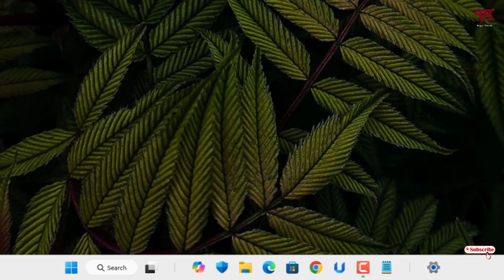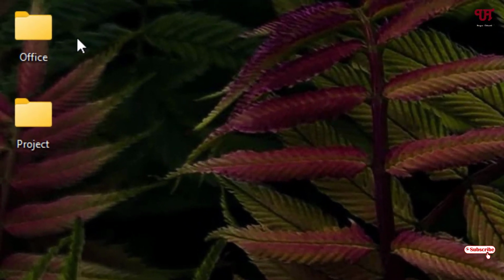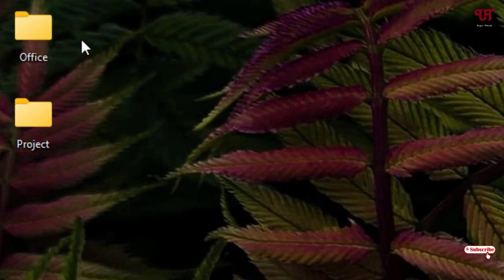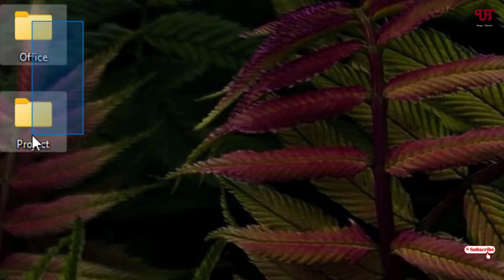How to Pin single or multiple Folders inside File Explorer app icon present in the Windows Taskbar ?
This video tutorial is all about How to Pin single or multiple Folders inside File Explorer app icon present in the Windows Taskbar.